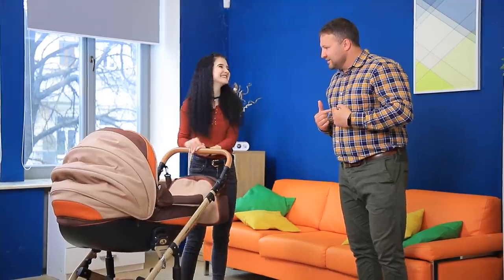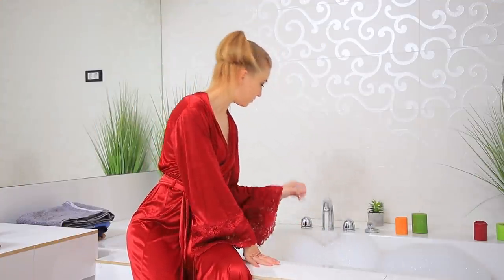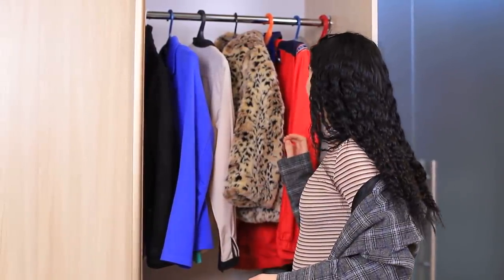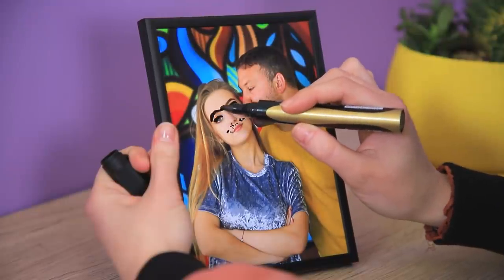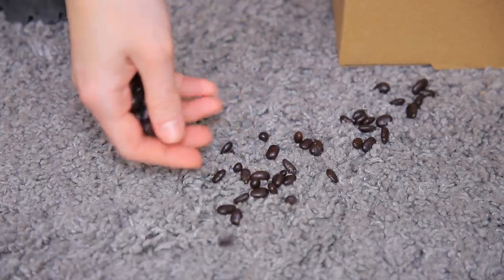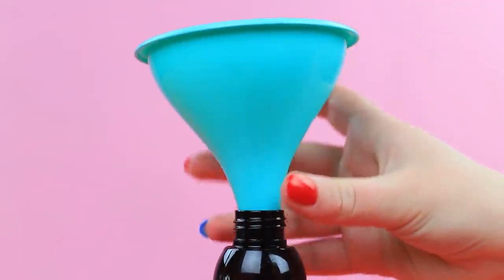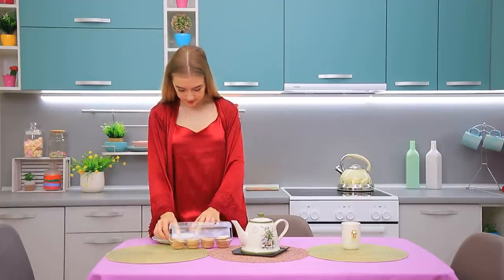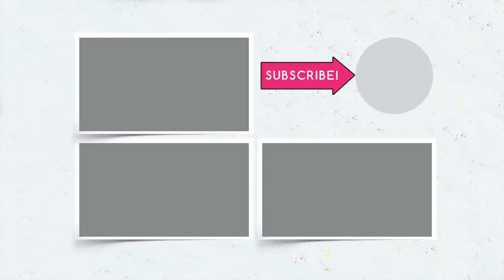My Dad's Girlfriend Is Younger Than Me! / Family Prank Wars!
When dad decides to have a new relationship, he rarely asks his daughter what she thinks about this. But in vain! After all, now he will become a participant in the prank war!

Supplies and tools:
• Hair oil bottle
• New car scented air freshener
• Empty lipstick tube
• Nontoxic glue stick
• Food coloring
• Coconut cake
• Blender
• Royal shrimp
• Mini waffle bowls
• Cardboard box
• Pencil
• Animal store sticker
• Chocolate glazed sunflower seeds
• Pin
• Cup
• Candle wick
• Wax
• Garlic powder
• Lavender candle sticker
• Toothpaste
• Brush
• Juice carton
• Fur coat
• Safety pins
• Shirts

Question of the Day: did you like our dad and daughter pranks?